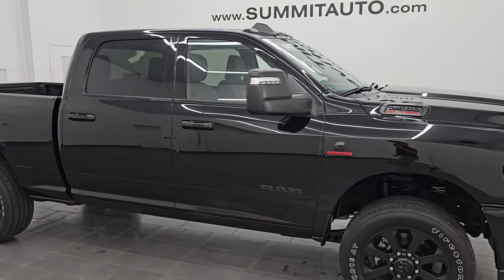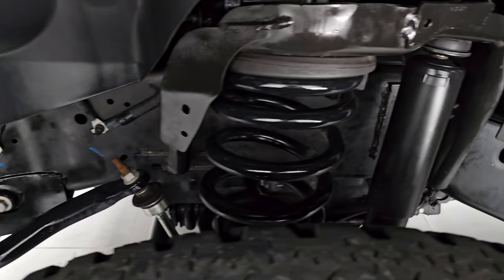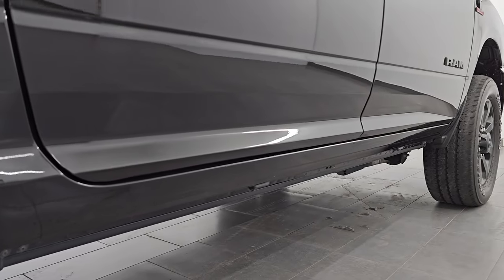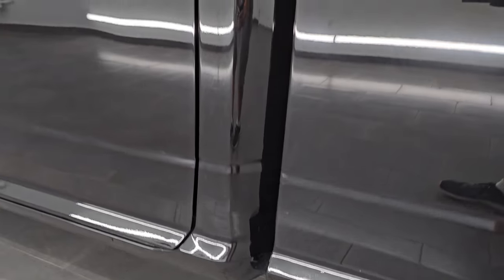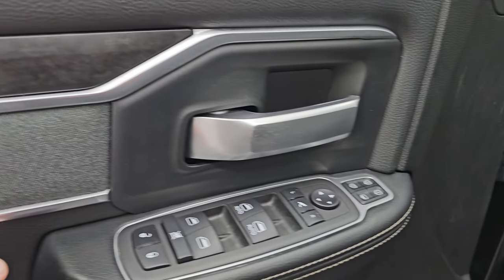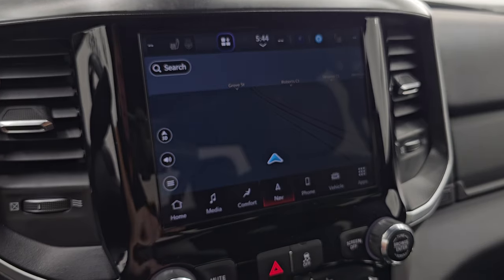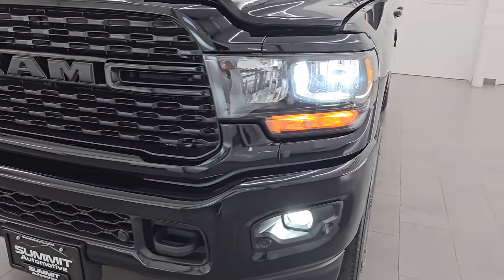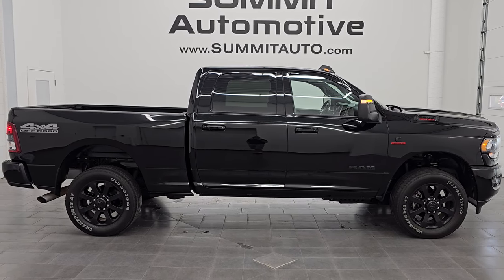2023 RAM 2500 BIG HORN NIGHT CUMMINS DIESEL IN DIAMOND BLACK CRYSTAL 4K WALKAROUND 14736Z SOLD!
This 2023 RAM 2500 BIG HORN LEVEL 1 NIGHT CUMMINS DIESEL IN DIAMOND BLACK FOR SALE IN FOND DU LAC OSHKOSH WISCONSIN 54935 is the vehicle we did walk around review of today.

Thank you for checking out this video of this 2023 RAM 2500 BIG HORN LEVEL 1 NIGHT CUMMINS DIESEL IN DIAMOND BLACK FOR SALE IN FOND DU LAC OSHKOSH WISCONSIN 54935

STOCK: 14736Z
PRICE: $57,992
MILES: 19,313
MAKE: RAM
MODEL: 2500
VIN: 3C6UR5DL1PG516745
LOCATION: FOND DU LAC OSHKOSH WISCONSIN, 54937 TRUCKS ON 41

1 OWNER! CLEAN TITLE HISTORY! CLEAN CARFAX! SOUTHERN TRUCK!* 6.7 Liter Cummins Diesel* Full Four Door Crew Cab* Short Box 6 1/2 Foot Shortbox* Big Horn Package* Level 1 Package* Night Edition* 6 Speed Automatic Transmission with Optional Manual Tap Shift* 4x4 Push Button Four Wheel Drive 4WD* 4X4 Offroad Suspension Package* Factory GPS Navigation System* Power Sunroof Moonroof Sun Roof Moon Roof* Reverse Backup Camera Rearview Camera* Power Driver's Seat* Dual Heated Seats* Non Smoker* Dark Charcoal Cloth Seats* Bucket Seats* Full Towing Package with Receiver Trailer Hitch, Wiring and Transmission Cooler Tow Package* 5th Wheel And Gooseneck Hitch Prep Package Fifth Wheel Goose Neck* Factory Brake Controller* Factory Exhaust Brake* LED Side Lights* Power Blind Spot Mirrors* Heated Power Fold-in Power Mirrors with Built-in Directional Signals* Powerscope Tow Power Mirrors that Power Telescope and Power Fold in with Built-in Directional Signals* Electronic Stability Control Traction Control ESC* Firestone Transforce AT LT285/60 R20 Tires* 20 Inch Rims Premium Wheels* Painted Alloy Rims Premium Wheels* Four Wheel Disc Brakes* 3.73 Gears with Anti-Spin Differential Rear Axle* Power Fold Down Running Boards* Line-x Spray-in Bedliner* Bedrail Covers* Clearance Lights* Fog Lights* Sonar with Front and Rear Bumper Sensors* Locking Tailgate* AM / FM Radio Tuner* Sirius/XM Satellite Radio Capabilities Sirius / XM* Uconnect (R) 8.4 AM/FM System 8.4 Inch Touchscreen with AM/FM* U Connect Hands Free Bluetooth Hands-Free Phone System Blue Tooth* Android Auto Compatible* Apple Car Play Compatible* Auxiliary MP3 Jack Portable Audio Connection* USB C Jack* USB Jack Portable Audio Connection* Offroad Pages* Keyless Entry with Factory Remote Start* Push Button Start* Adjustable Height Seatbelts* Driver and Passenger Front Air Bags* L.A.T.C.H. Child Safety System* Side Curtain Air Bags SRS Safety Restraint System* Heated Steering Wheel Multi-Function Steering Wheel Controls* Compass, Outside Temperature Display and Mileage Display* Dual Multi-Zone Climate Control* Rough Country All Weather Floormats* Storage Compartment Under Rear Seats* Woodgrain Dash And Door Trim* Air Conditioning AC* Cruise Control* Power Locks* Power Windows* Tilt Steering Wheel* Automatic Headlights Autolamp* 3 Year / 36,000 Mile Remaining Factory Bumper to Bumper Warranty, Whichever comes first* 5 Year / 100,000 Mile Remaining Powertrain Factory Warranty, Whichever Comes First* Diamond Black Crystal PearlcoatONE OWNER! CLEAN AUTOCHECK! Very very clean inside and out! This is one of the sharpest 2023 Ram 2500 crewcab shortbox 3/4 ton diesel trucks on our lot! Make your move before this super clean 4wd is gone!*

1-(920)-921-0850 . Summit Automotive Chrysler Dodge Jeep Ram in Fond du Lac, Wisconsin also Proudly Serving Oshkosh, Madison, Milwaukee, Sheboygan, Appleton, and Waupun is a family owned and operated dealership since 1959. We take great pride in our new and used car and truck center with vehicles to fit everyone's budget. We have ON THE SPOT FINANCING. BAD CREDIT OR GOOD CREDIT, we work with over 20 lenders to get you APPROVED AT THE MOST COMPETITIVE RATES. We provide AIRPORT TRANSPORTATION and NATIONWIDE DELIVERY OPTIONS. We are conveniently located on HWY 41 at EXIT 98, Hwy 151 at Military Rd. Exit . Just Look For The TRUCKS ON 41. Advertised price does not include, tax, title, registration and service fee.q